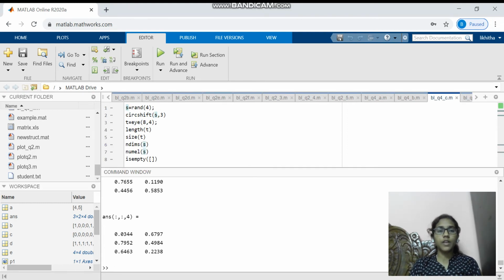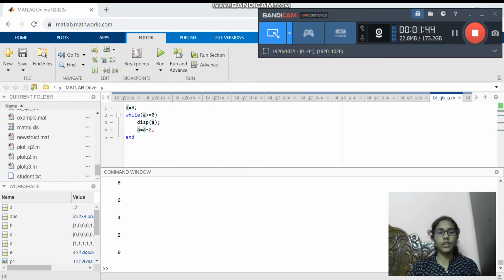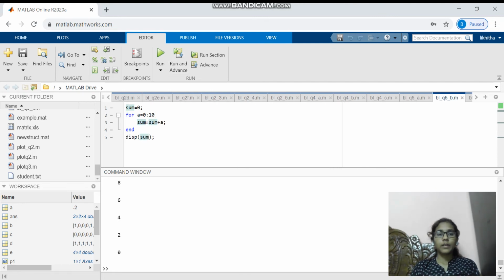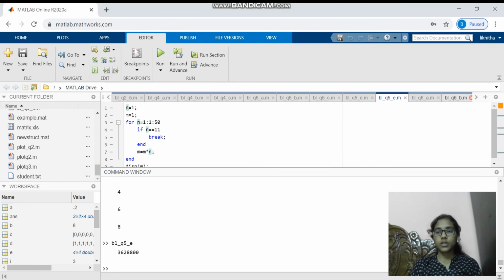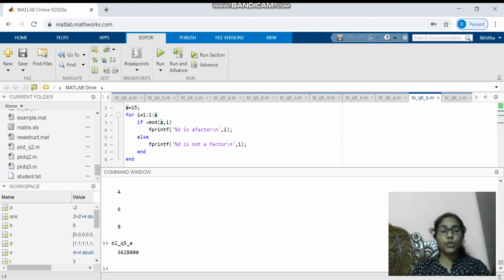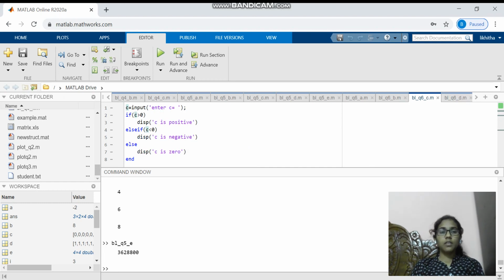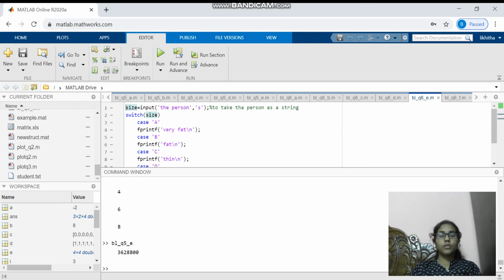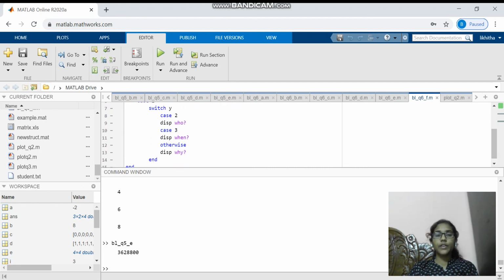19EC01044 EXPT 1b